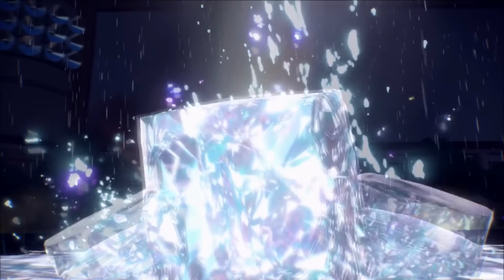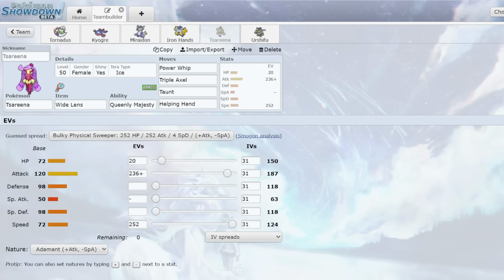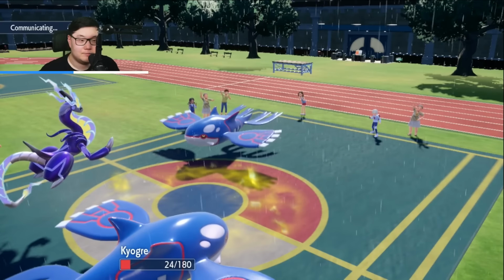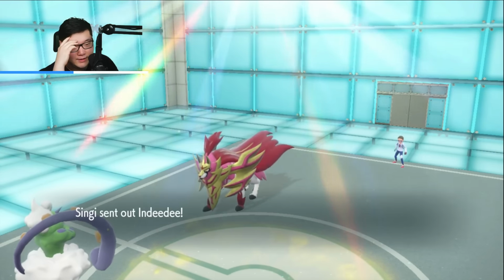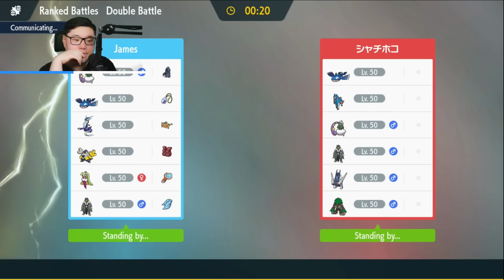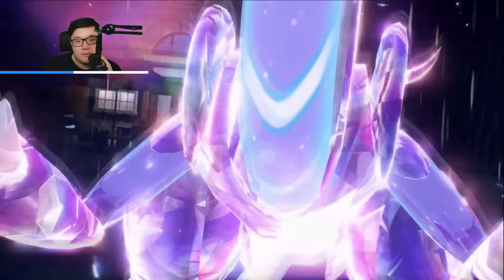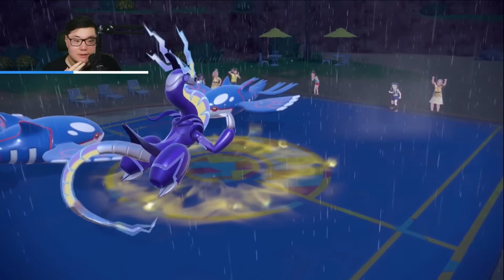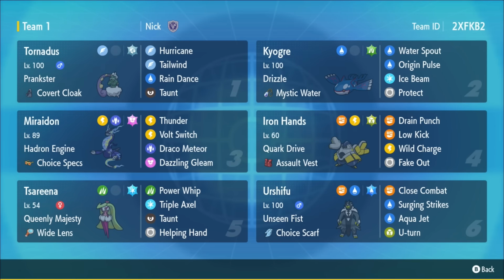Thunder Miraidon: An Undefeated Utrecht Swiss Run [11-0] | VGC Reg I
Thunder Miraidon paired with Kyogre and Tsareena was able to go 11-0 in the Swiss rounds at the Utrecht Special Event in Generation 9 Scarlet & Violet Regulation I VGC. 2020 LAIC VGC Champion & 3rd Place at both the 2019 and 2022 Pokemon VGC World Championships tries out Thunder Miraidon to see if it is worth it.

00:00 - Introduction
00:11 - Team Breakdown & Rental
13:28 - Game 1
26:01 - Game 2
33:55 - Game 3
41:42 - Game 4
49:02 - Game 5
57:03 - Game 6
1:12:57 - Game Recaps
1:14:24 - Conclusion

Rental Code: 2XFKB2